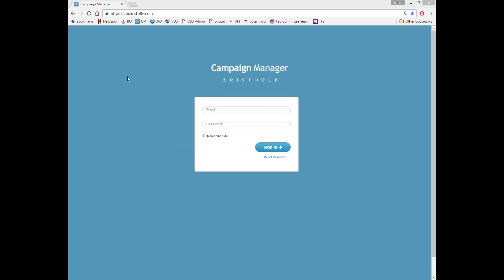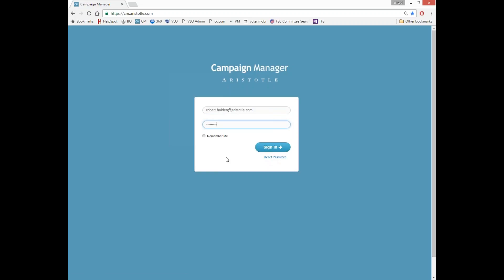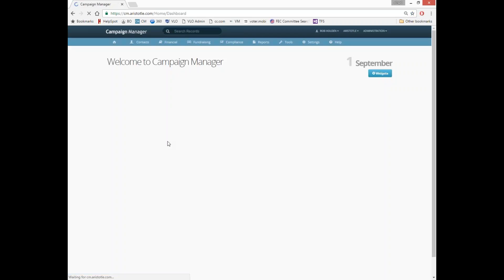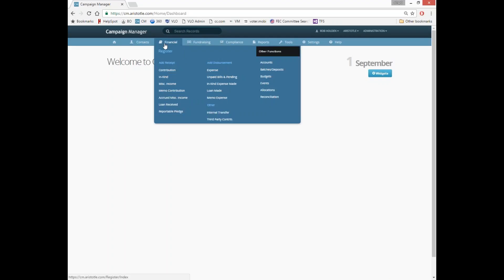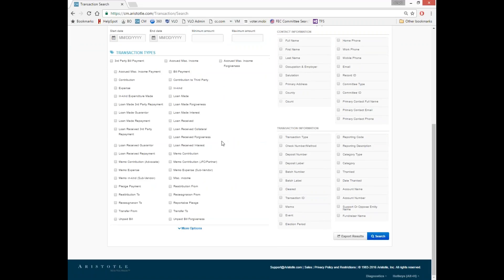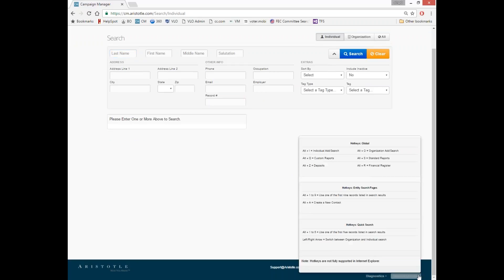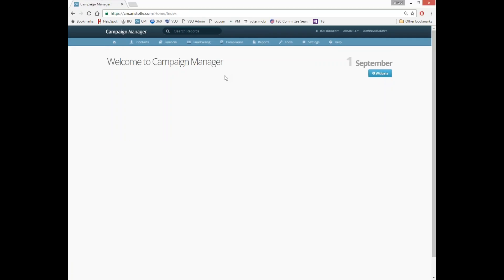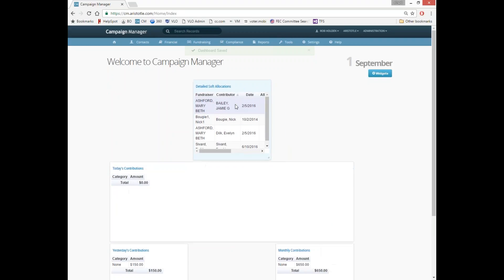Logging In, Changing Datasets, Navigating, Using Hotkeys, Editing Dashboard